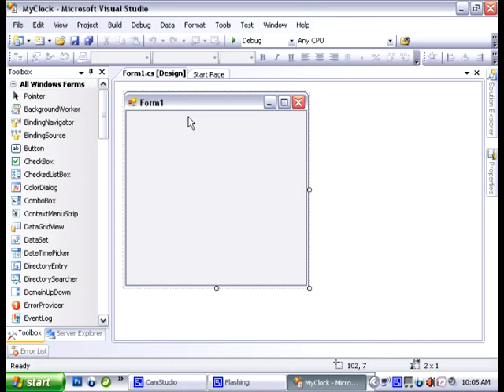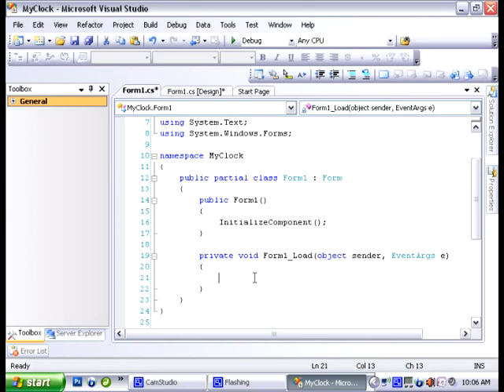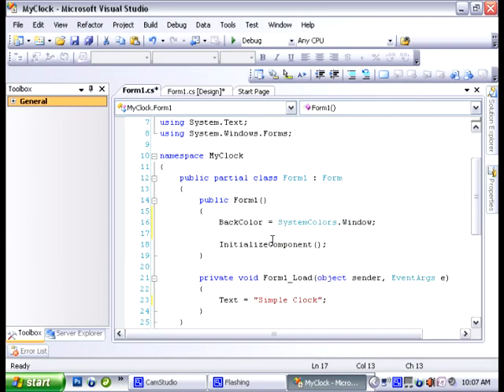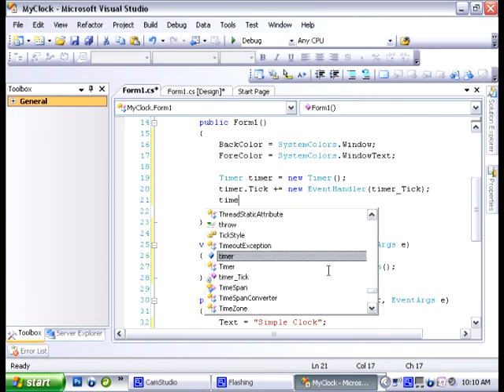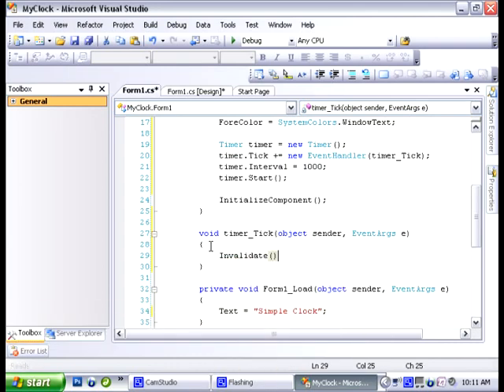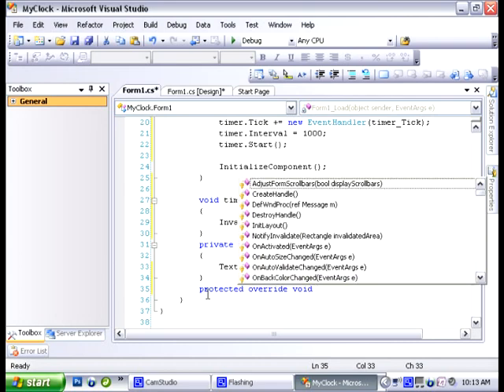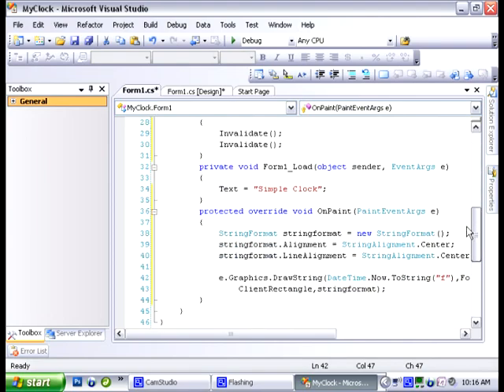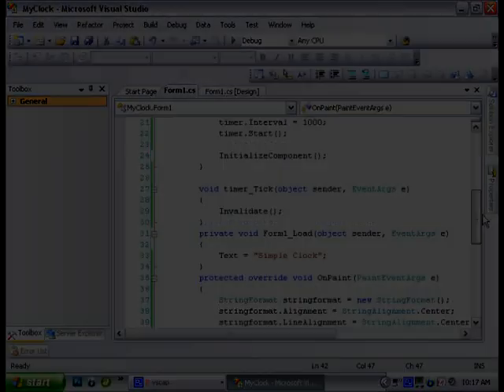Building Simple Clock with C# and Visual Studio 2008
This video shows you how to develop a windows form application using C#. You learn
how call methods, override methods, create an instance of a class, and more.